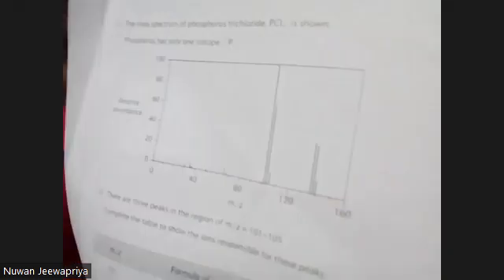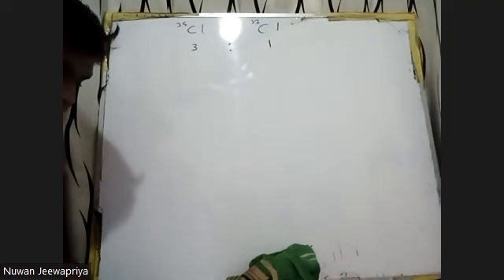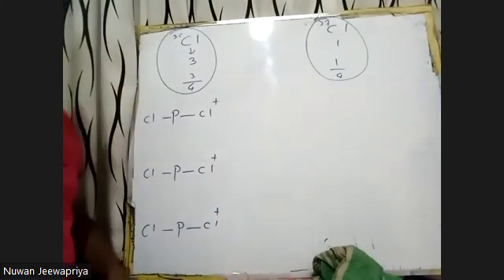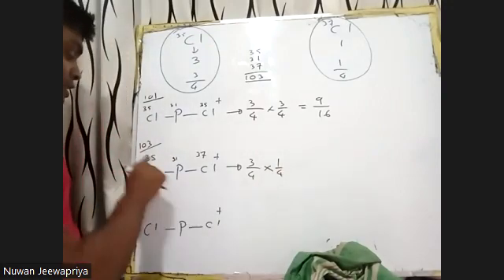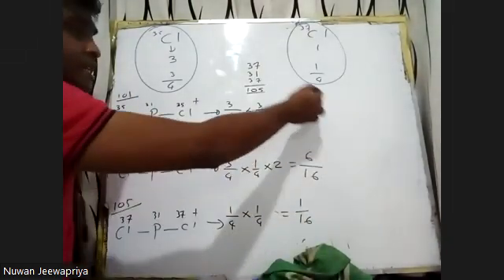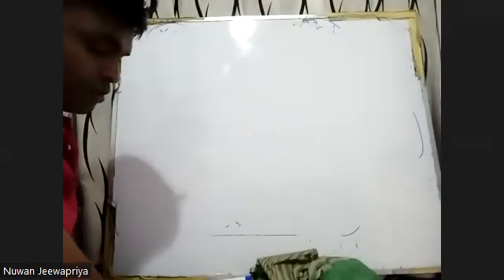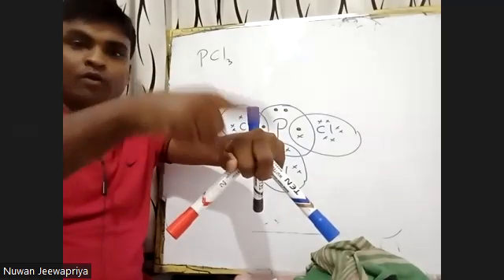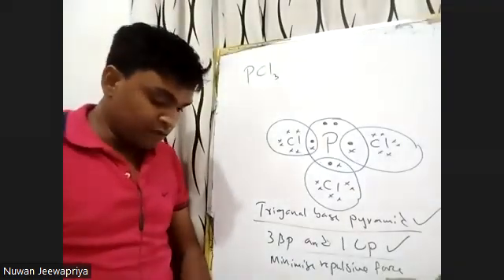2023 june paper q 19